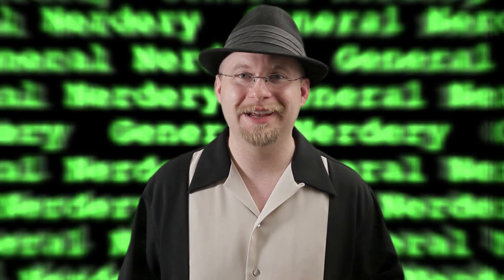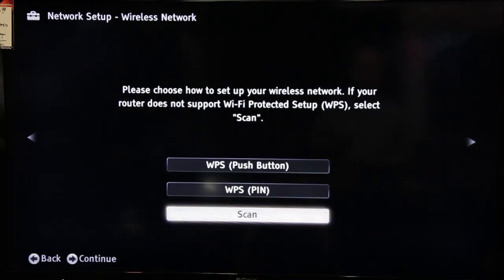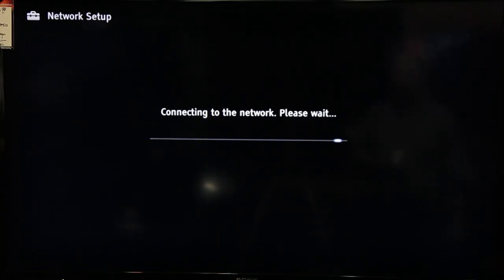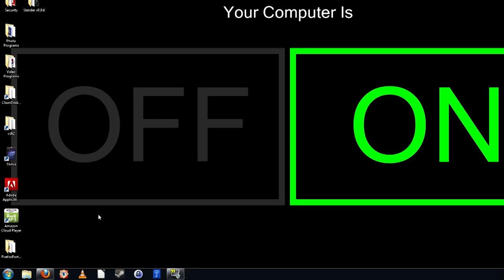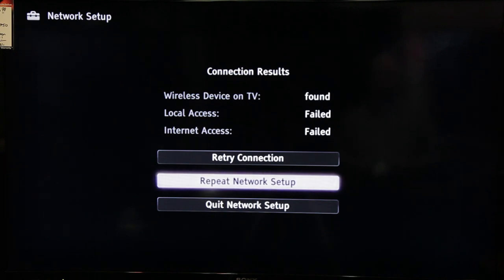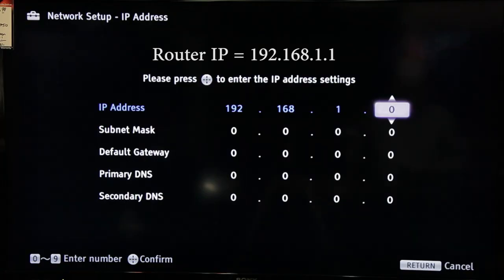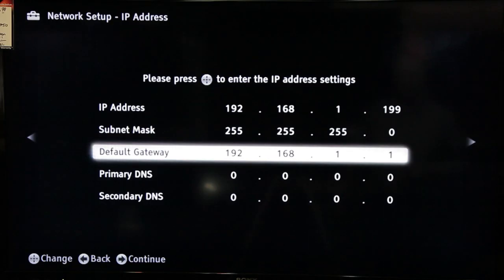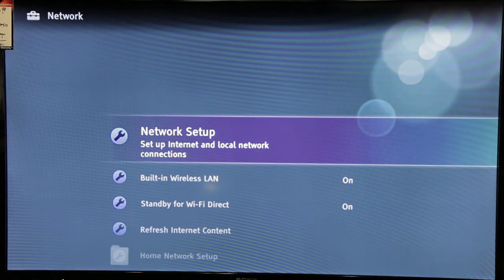How to Connect Your SONY TV or Blu-Ray Player to Your WiFi Network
In this episode I show you how to connect a SONY TV or Blu-Ray player to a WiFi network.  First I will demonstrate the standard method that will work for most people then I will show what you need to do if that does not work.